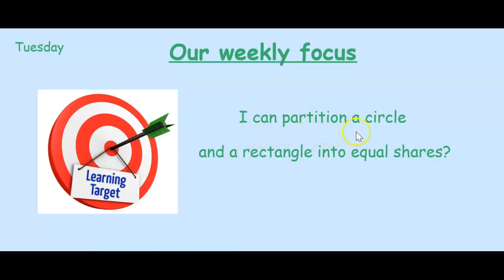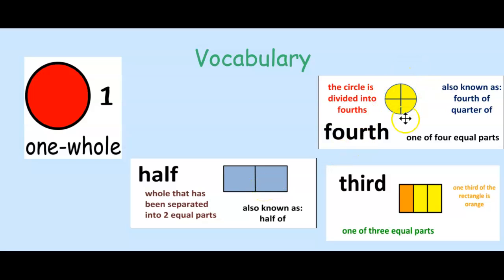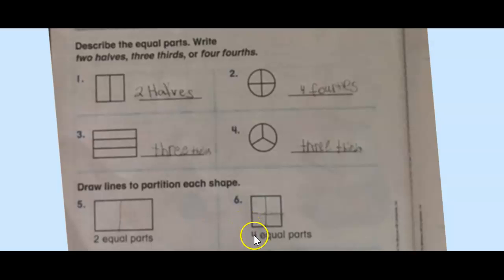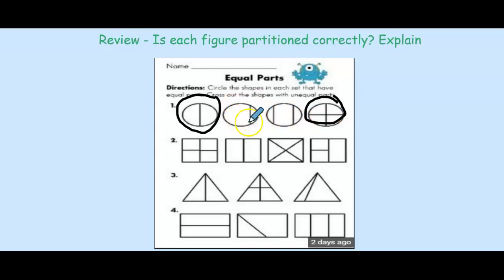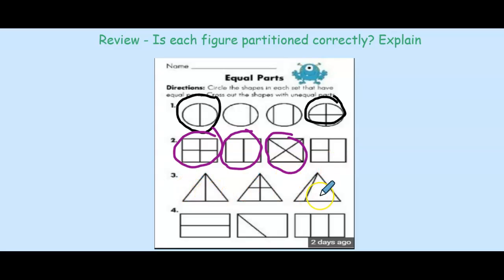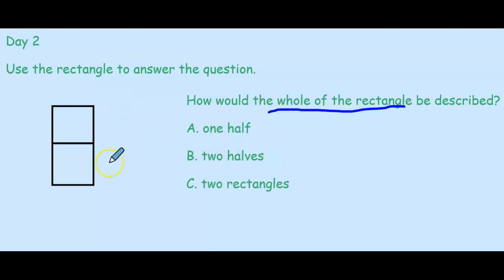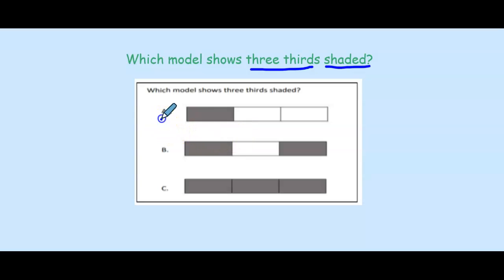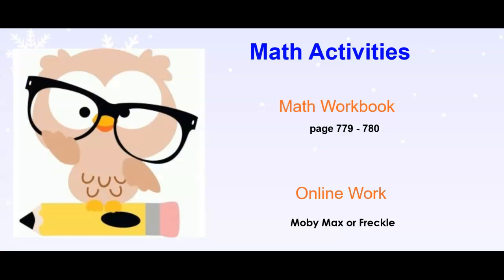Math at Home April 28, 2020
2G.3 Partitioning Shapes